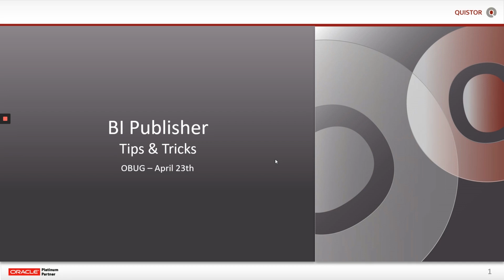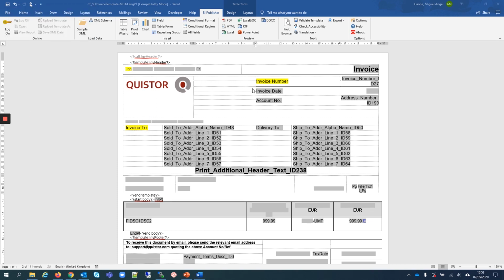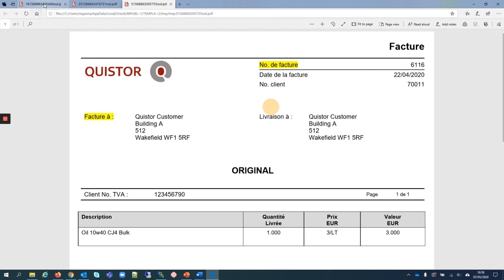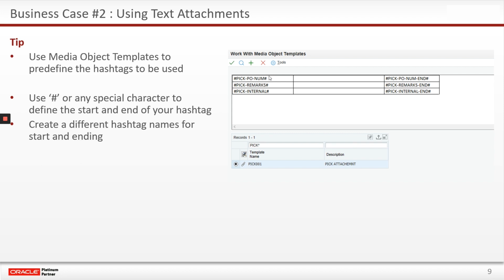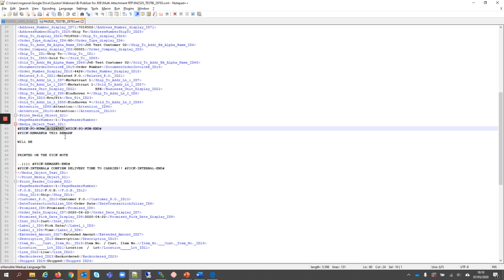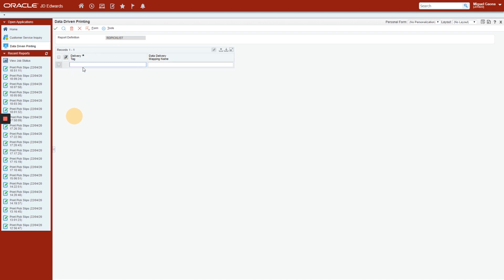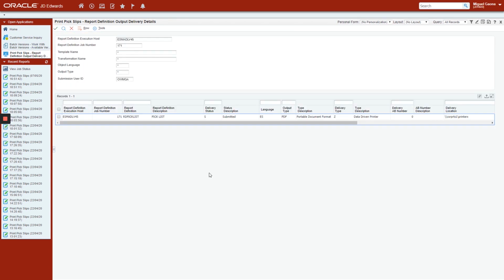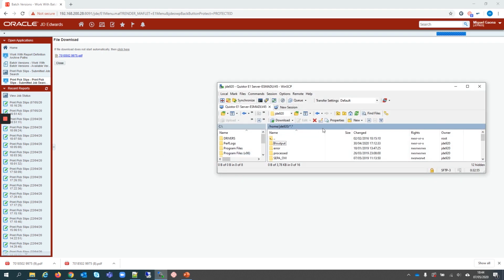2020 April BI Publisher Webinar OBUG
Tips and tricks about using BI Publisher in JD Edwards, presented by Quistor on behalf of OBUG